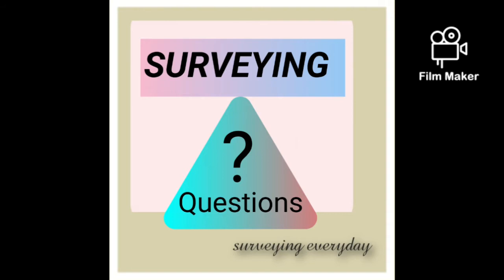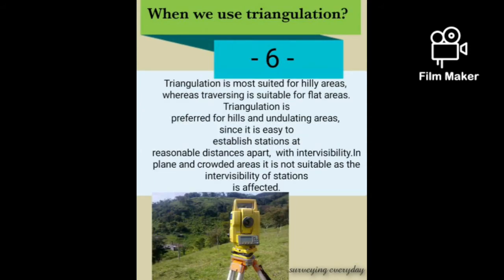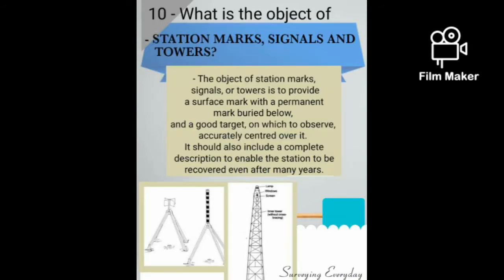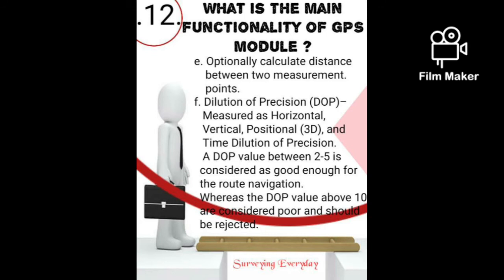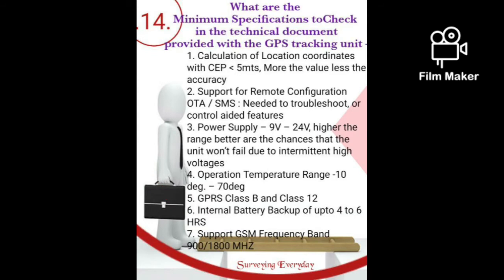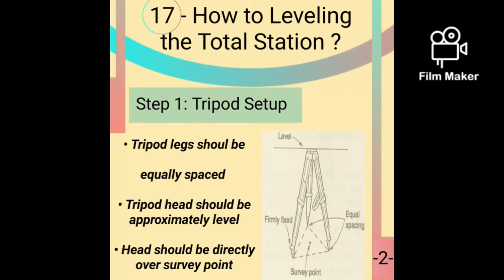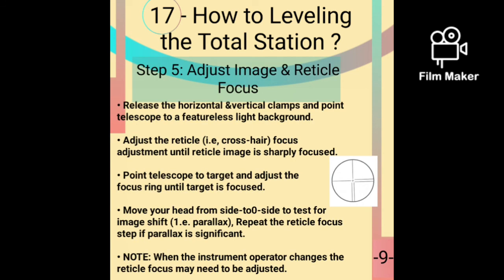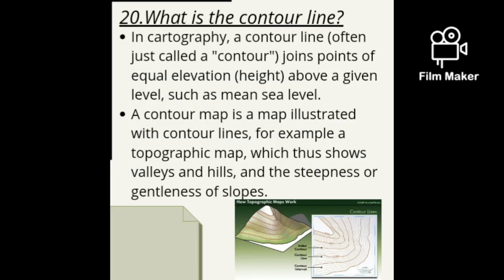very important surveying questions.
important surveying questions.